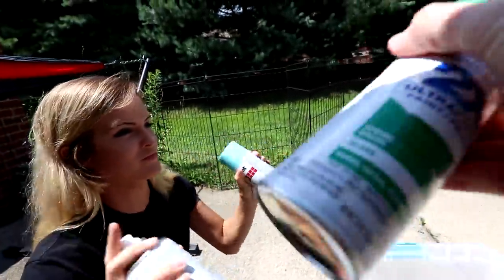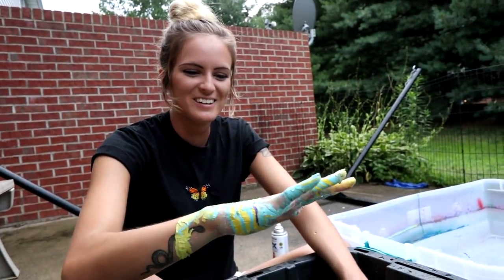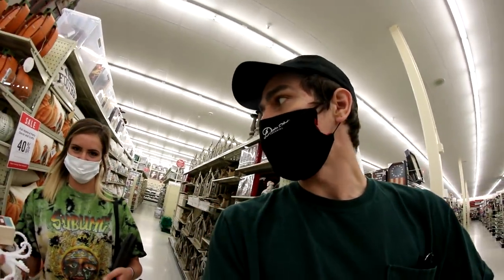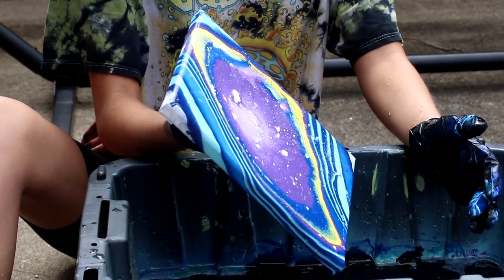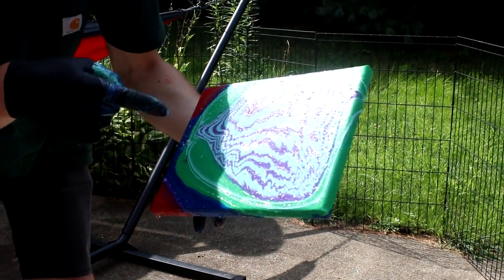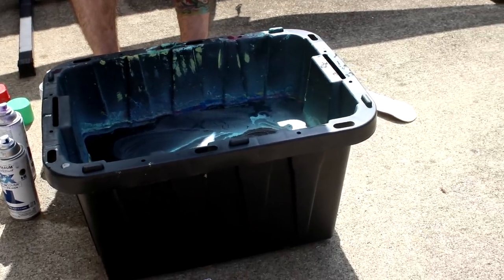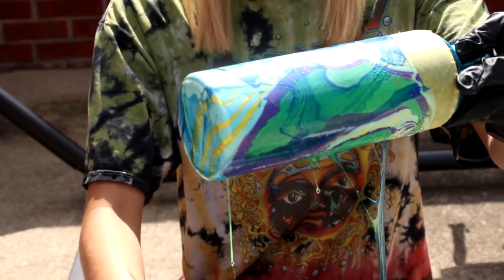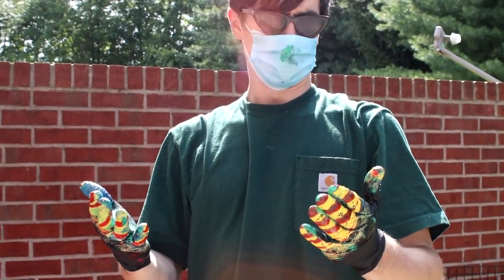HYDRO DIPPING FOR THE FIRST TIME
We got artsy fartsy and tried hydro dipping for the first time. I always have so much fun filming videos with Amber and can't wait to film more! I hope you enjoyed it and I'll see you on Friday with a new one.

NEW CHANNEL SUBREDDIT! If you want to submit you're bottle flips, trick shots, or anything else for the channel.
Please be kind and let's make a channel community! 😁

Ryan Bracken
Amelia, Ohio 45102